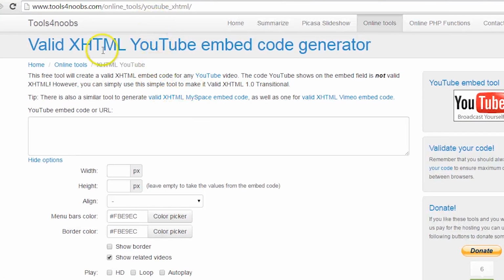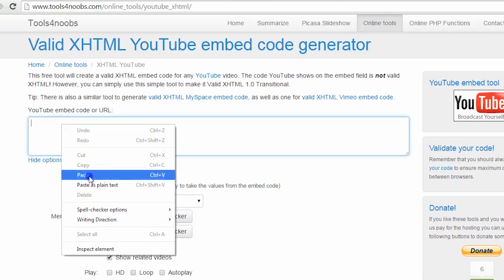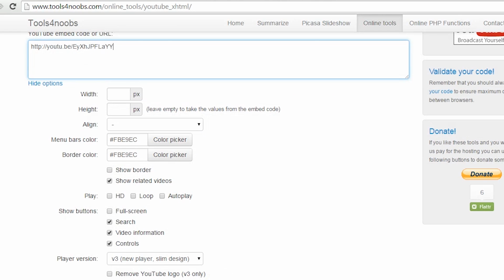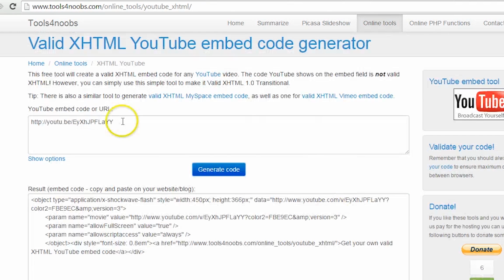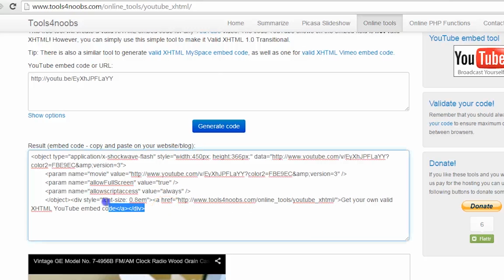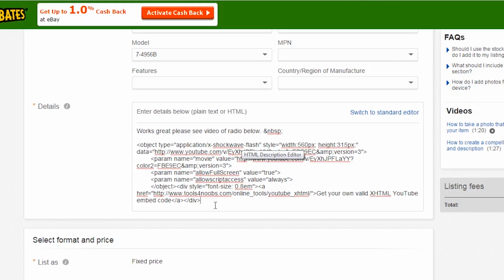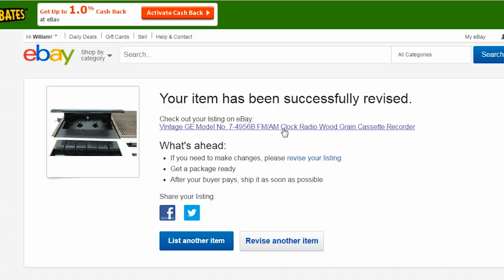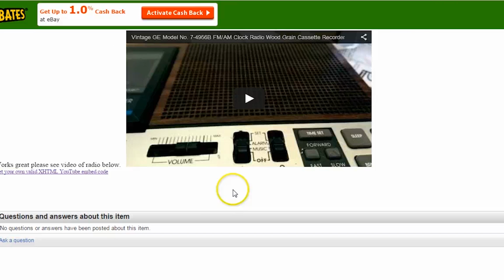UPDATED 2017 - How to Insert embed Youtube Video into your EBAY Listing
In less then 30 seconds you can insert a youtube video into any of your listings on ebay.  Great way to show condition or unique features of any of your listings.

how to insert video into ebay listing